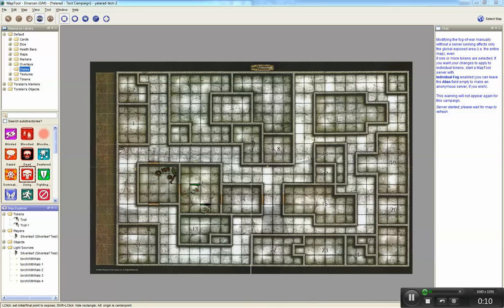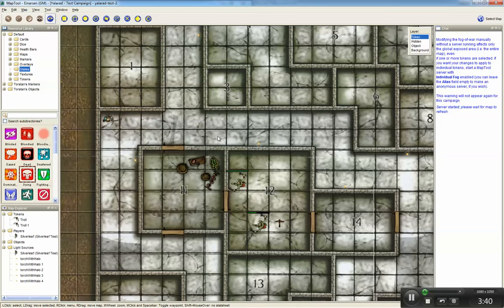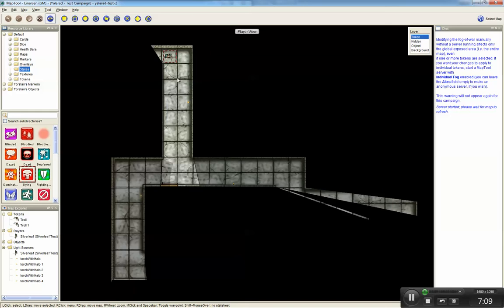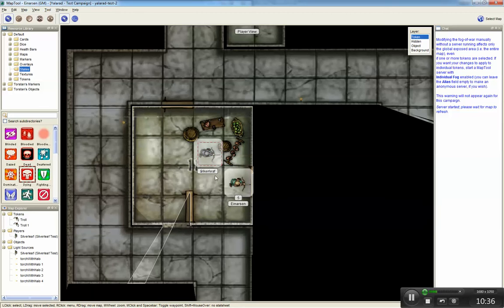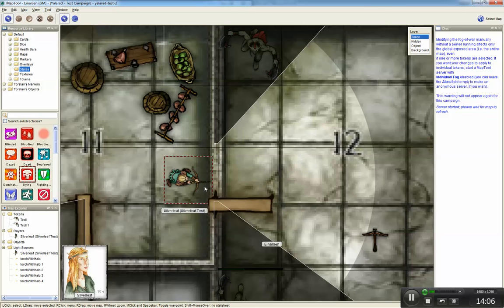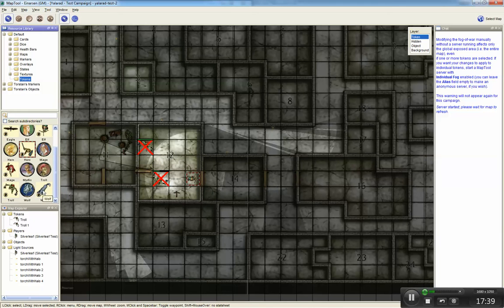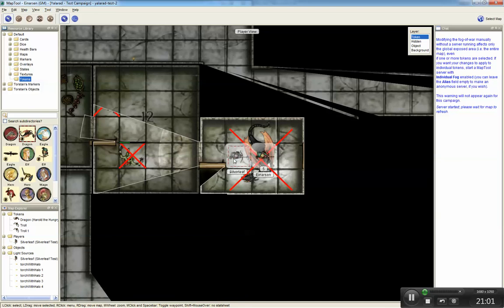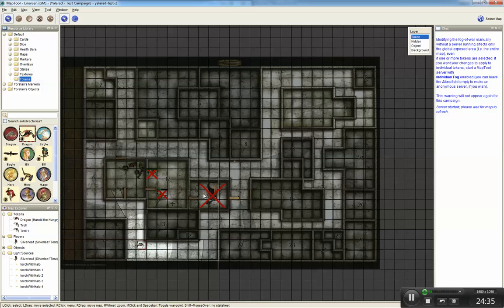Introduction to MapTool's vision and light features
A novice user describing MapTool as he tries to understand it's operation.